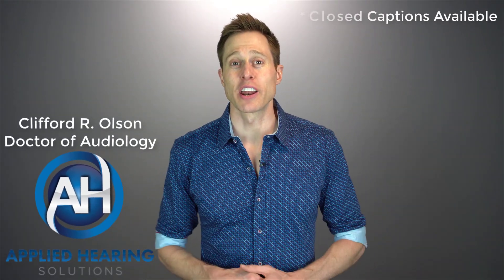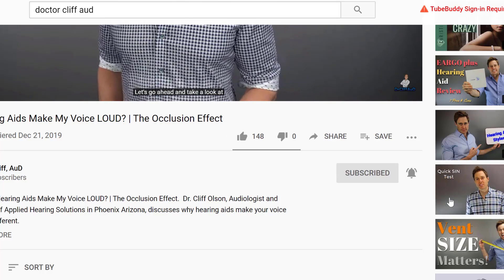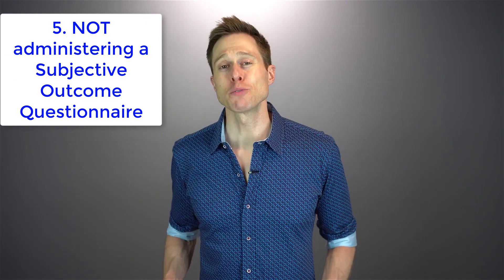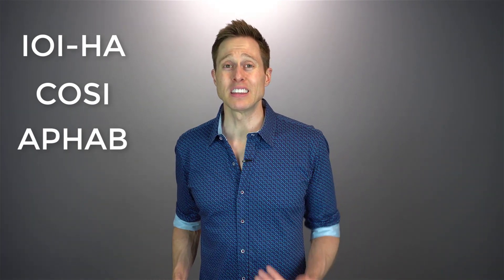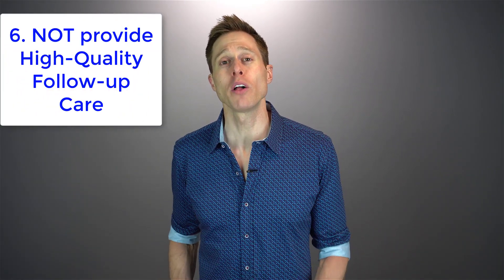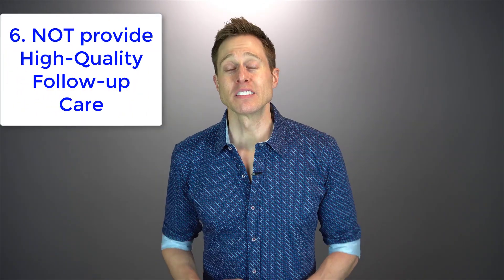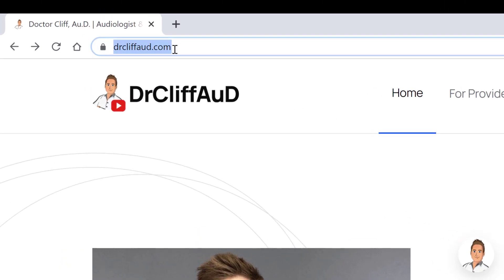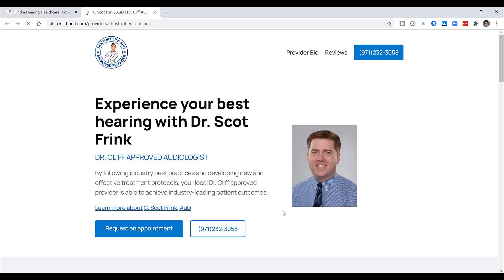No Real Ear Measurement? What Else Is Your Hearing Care Provider NOT Doing?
No Real Ear Measurement on Your Hearing Aids? What Else Isn't Your Hearing Care Provider Doing?  Dr. Cliff Olson, Audiologist and founder of Applied Hearing Solutions in Phoenix Arizona, discusses the other things that your Hearing Care Provider Likely Is NOT doing if they don't perform Real Ear Measurement on your hearing aids.